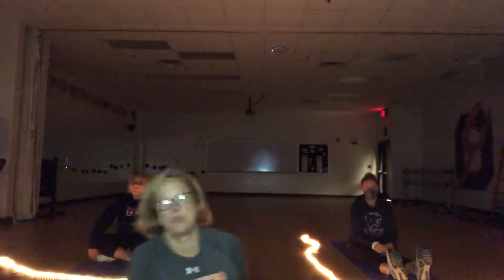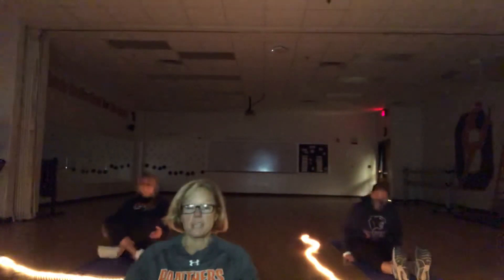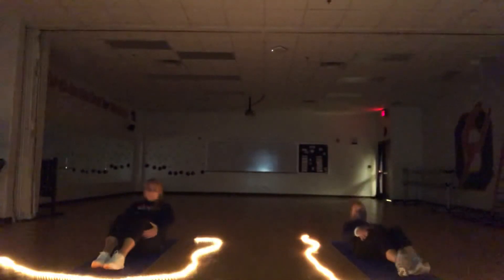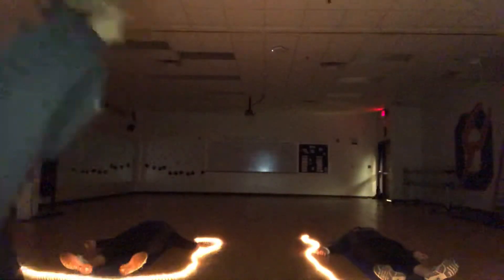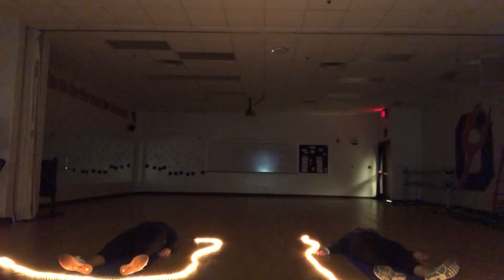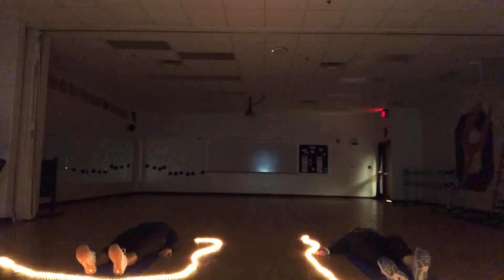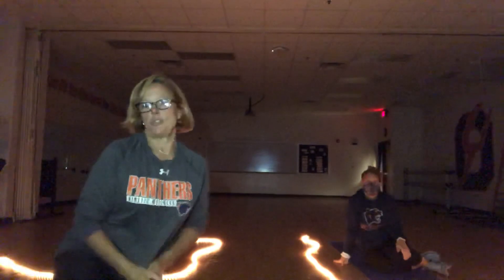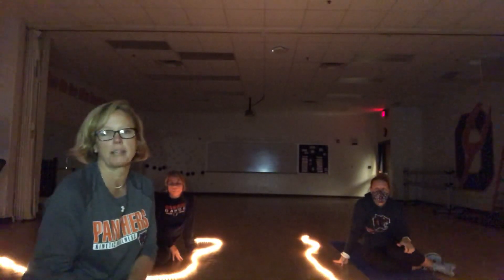Oswego High School Body Scan Meditation